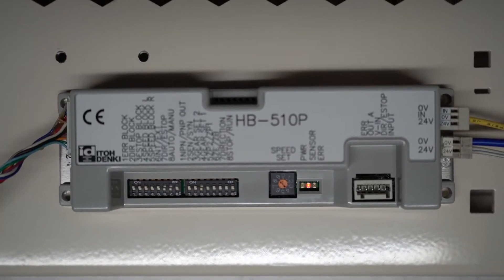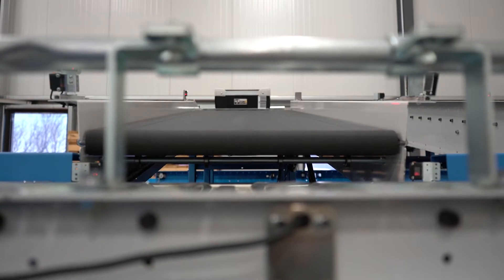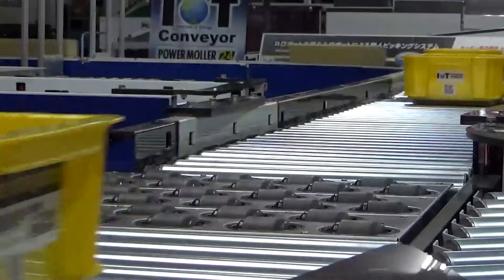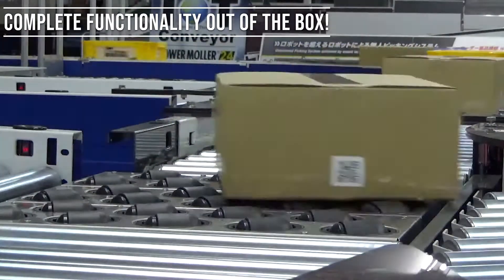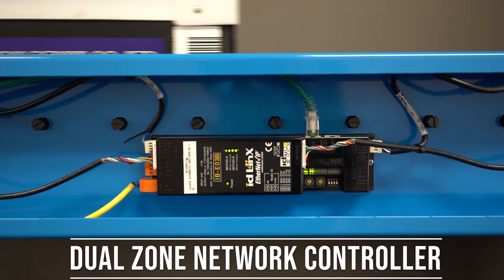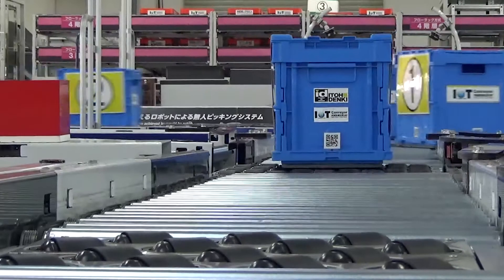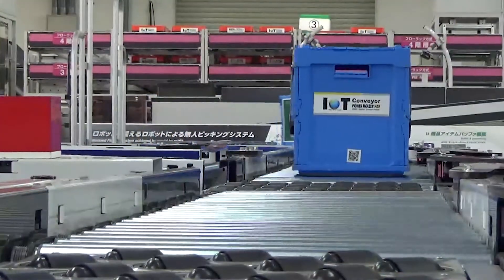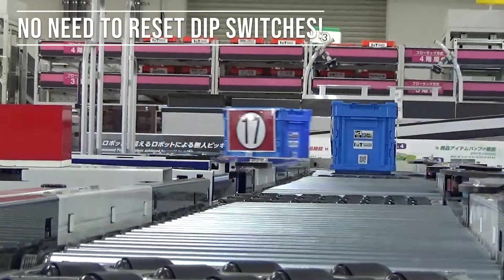An Overview of Itoh Denki Driver Cards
This is a brief overview of three of our most popular driver cards, the CB-016, HB-510 and the IB-E03.

For additional information or to contact an Itoh Denki sales representative please